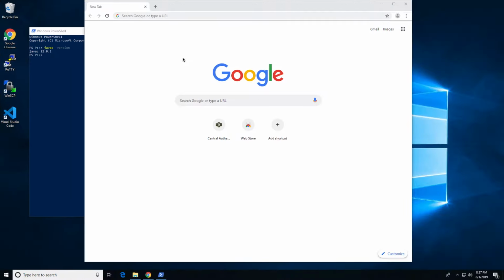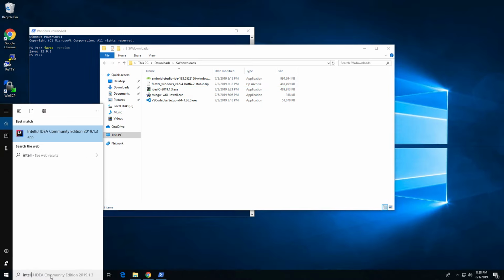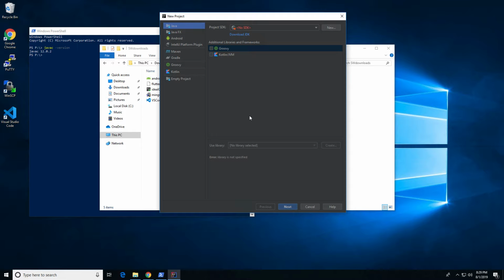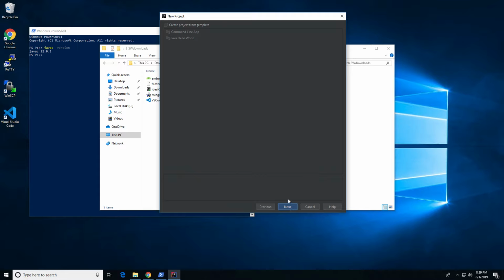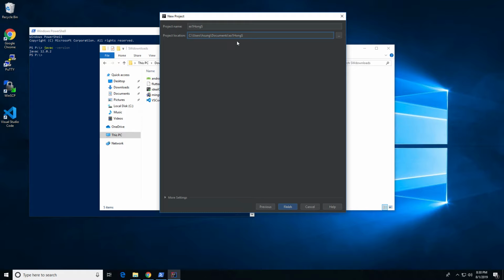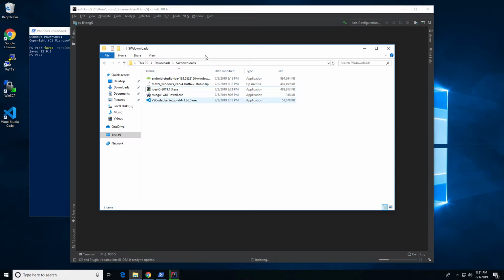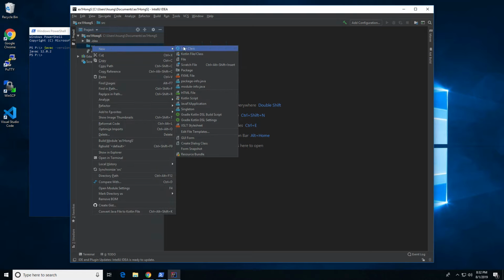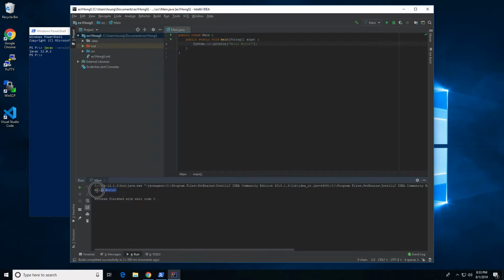intelliJ on windows